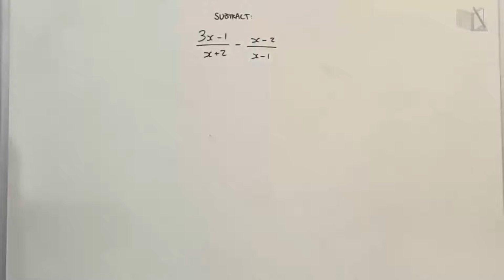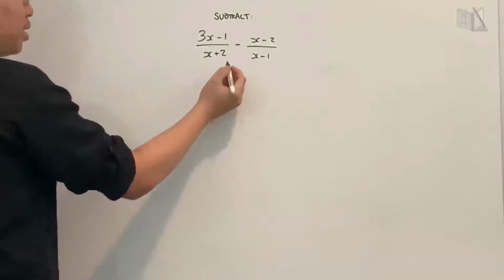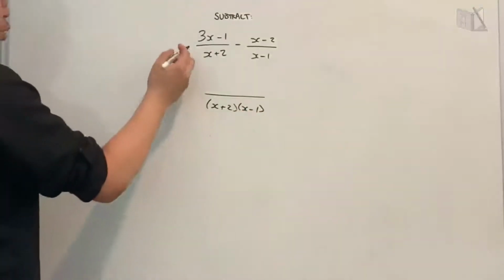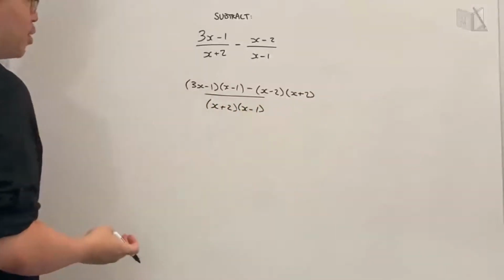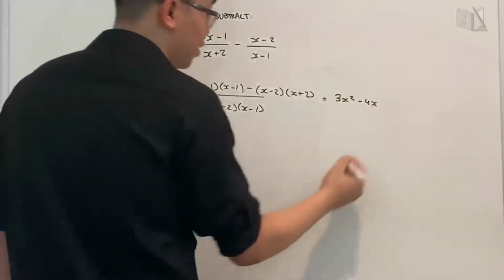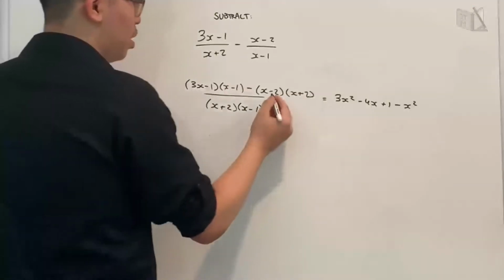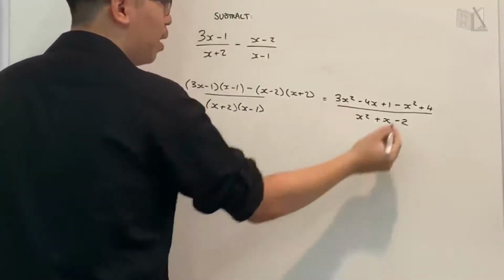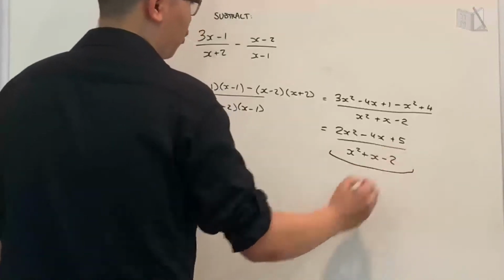How to subtract fractions with unknowns?